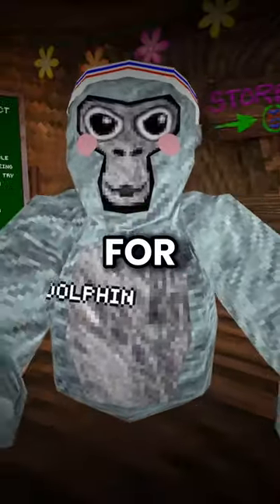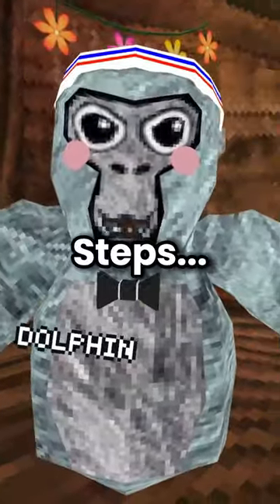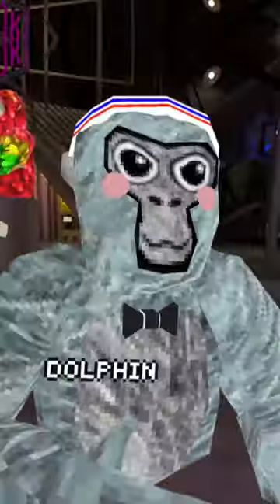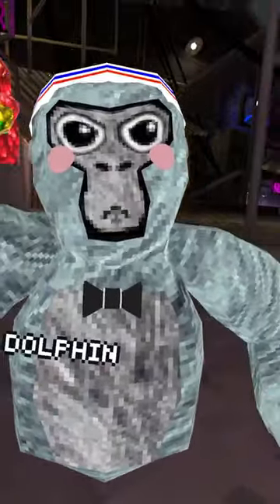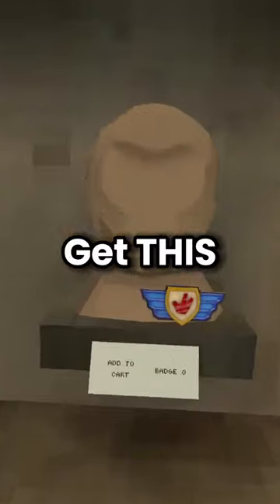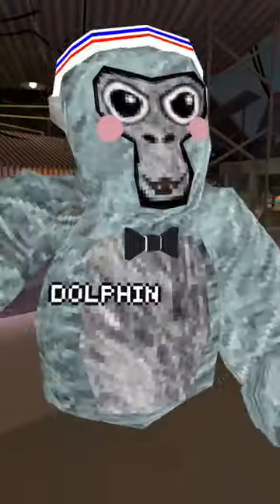FREE FINGERPAINTER (Joke)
HEHEEHEHHEHEHEHEHEEEEEEEEEEEEEEEEEEEEEEEEEEEEEEE
TAGS